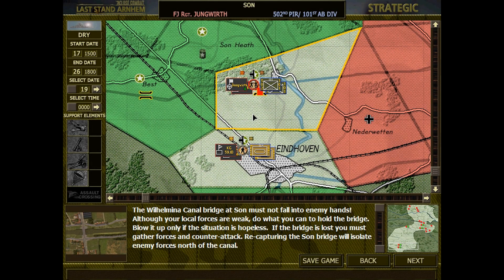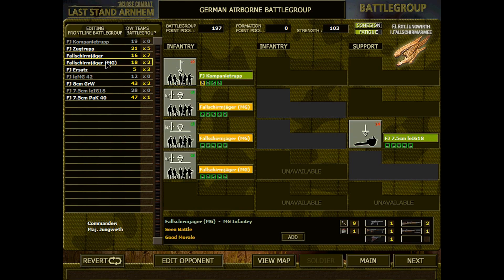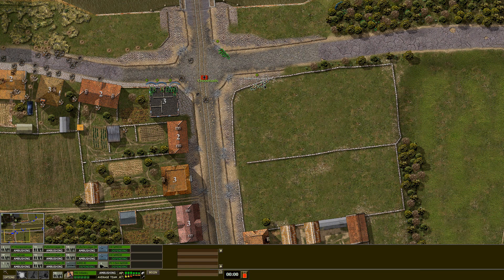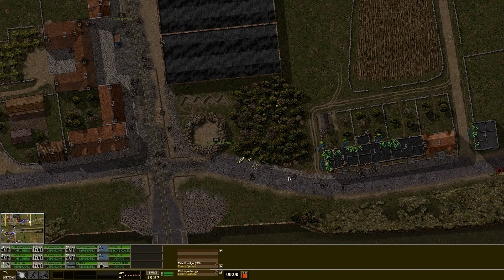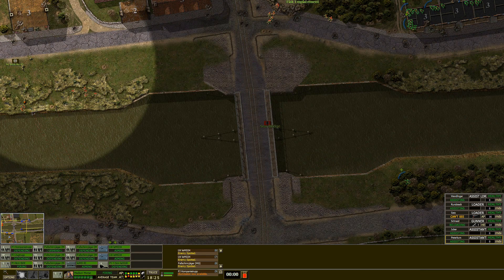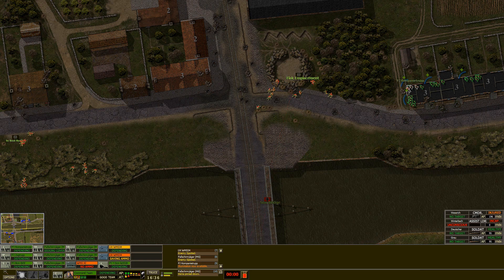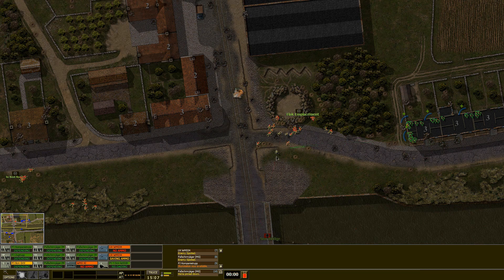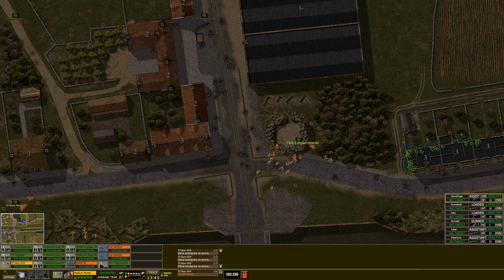Close Combat LSA - German Elite #71 - Son; Just Another Slaughter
A Playthrough of the "modern re-imagining" of Close Combat 2: A Bridge Too Far - - Close Combat Last Stand Arnhem! I'm a seasoned veteran of the game franchise, and will be playing through on the hardest difficulty with the Germans. Sometimes things go to plan, sometimes things go better than planned, and other times everything just falls apart and goes south real damn quick! What happens when, you'll just have to watch to find out! Hope you'll enjoy the playthrough!

The background soundtrack is produced by Scott Buckley! - If you like it - maybe you'll like more of his creations! ..?

"Out of ammunition. God Save the King." – This was the message sent by the British forces in the final hours of the struggle for Arnhem Bridge. It was intended for the Allied forces, but it was only heard by the Germans.

Close Combat – Last Stand Arnhem is a highly enhanced new release of Close Combat, using the latest Close Combat engine with many additional improvements. Its design is based on the critically acclaimed Close Combat – A Bridge Too Far, originally developed by Atomic Games, as well as the more recent Close Combat: The Longest Day. (at release in 2011) This is the most ambitious and most improved of the new Close Combat releases to date. (at release in 2011)